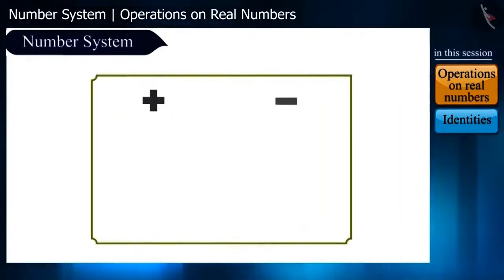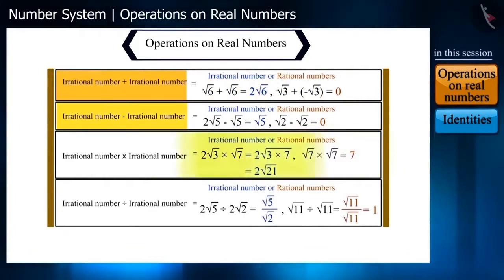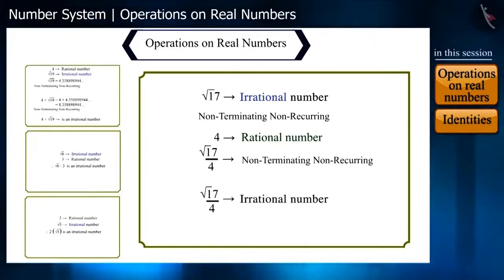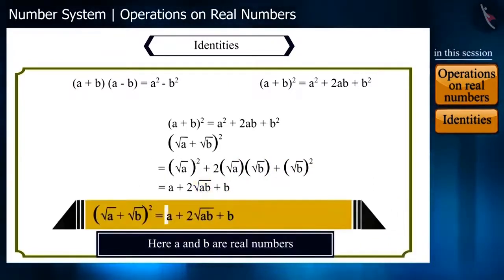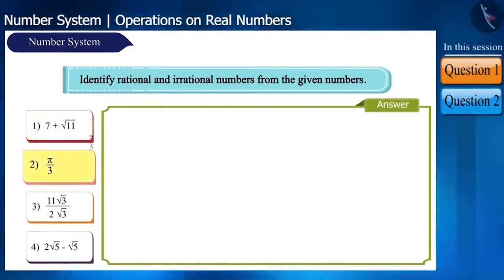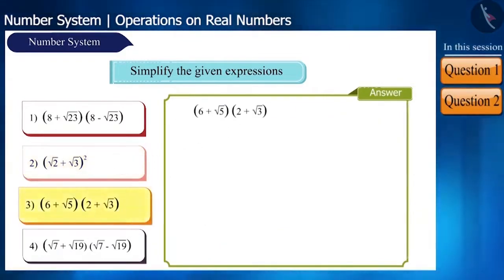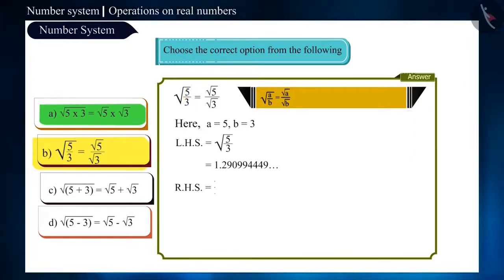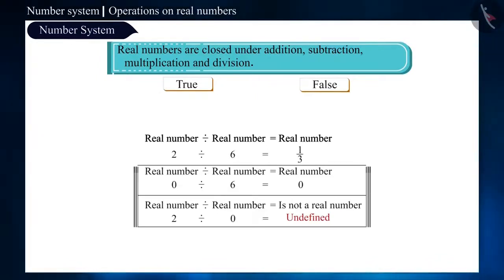CBSE Class 9 Mathemtics Chapter 1 | Operations on Real Numbers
Class 9 can be called the foundation of higher classes and, therefore, the content of Class 9 Mathematics emphasises the in-depth understanding of concepts. Concepts like coordinate geometry, Heron’s formula, Euclid’s geometry and statistics are introduced in this grade while concepts like number system, triangles, areas and construction are extensions to the parts studied in earlier grades.
In the videos, our expert teachers provide you a strong foundation in the subject Maths. You can see one by one and for your convenience we provide link of each topic video. In this video our expert teacher will explain in details about Operations on Real Numbers. For other topic video in this chapter you can follow the below mentioned URLs